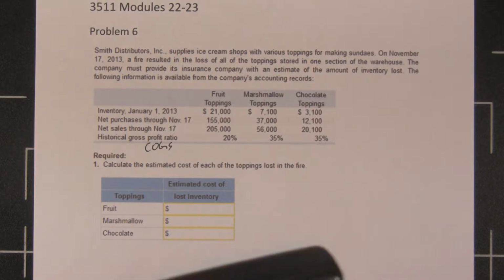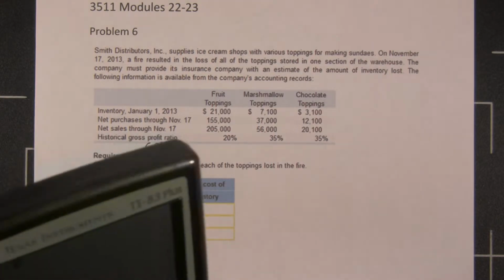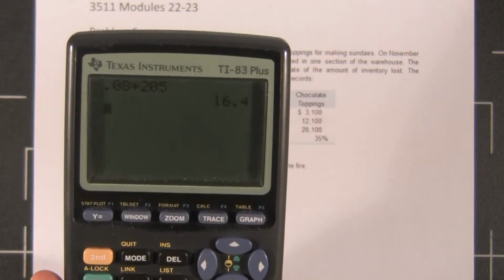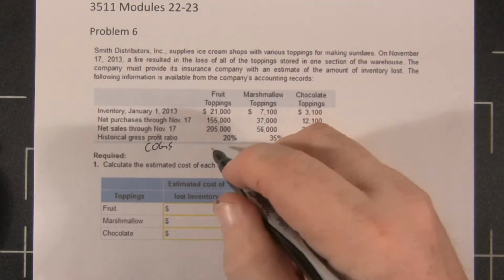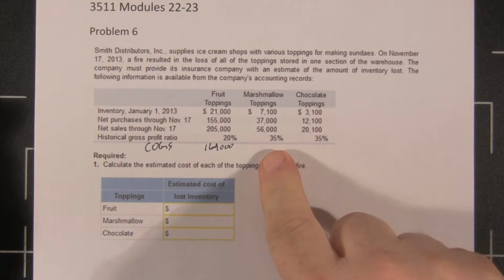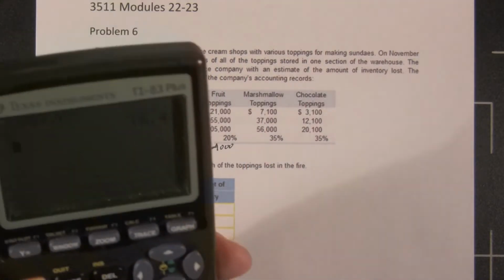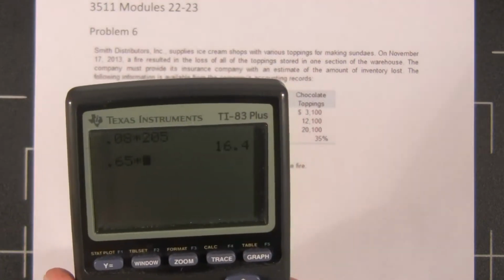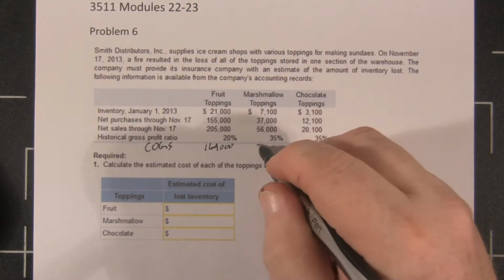3511 M 22 23 Problem 6